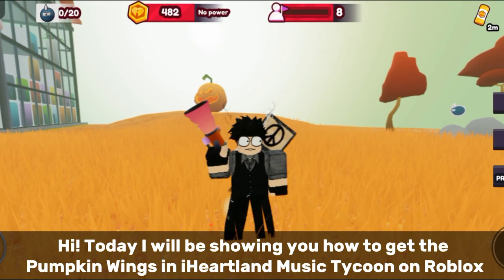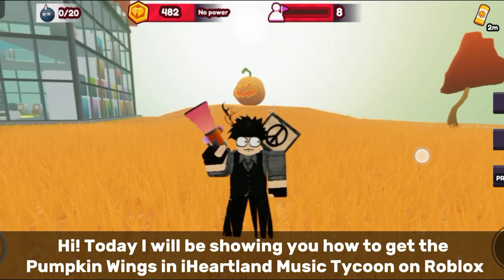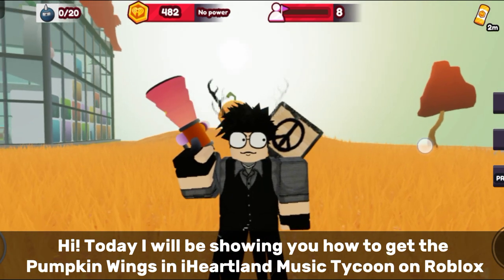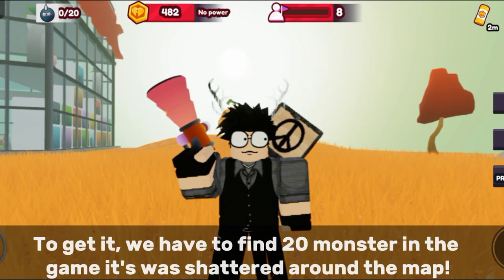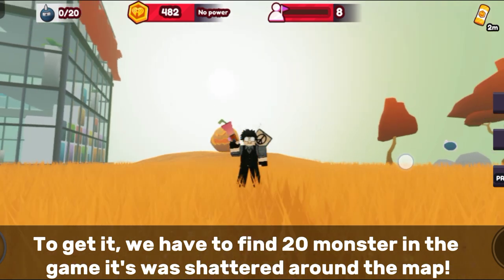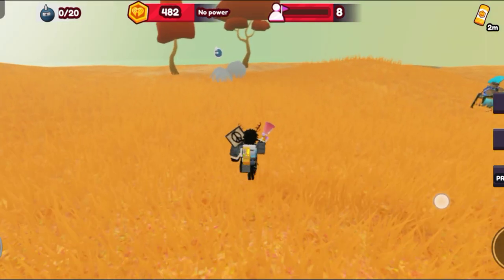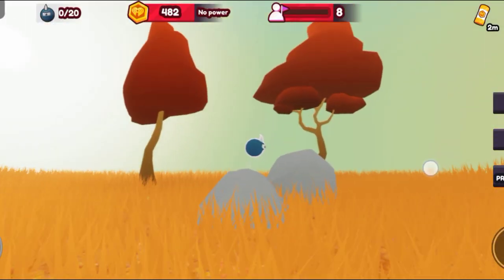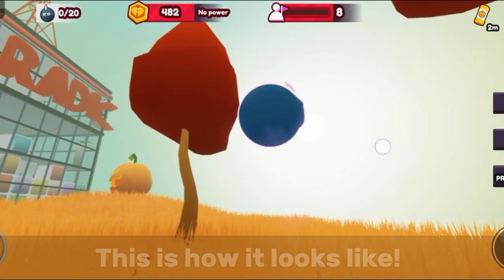[EVENT] How to get the Pumpkin Wings in iHeartland: Music Tycoon | Roblox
Welcome! Today I will be showing you how to get the Pumpkin Wings in iHeartland: Music Tycoon on Roblox!